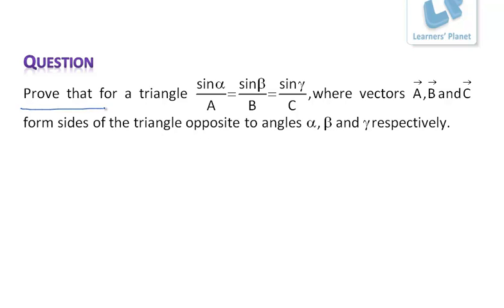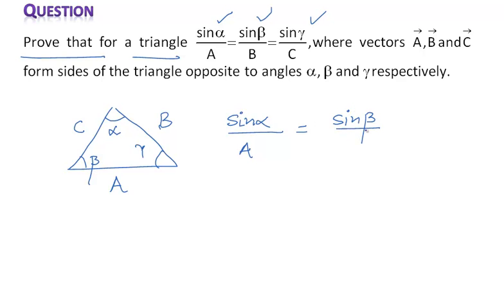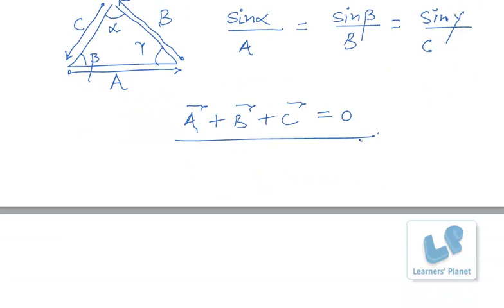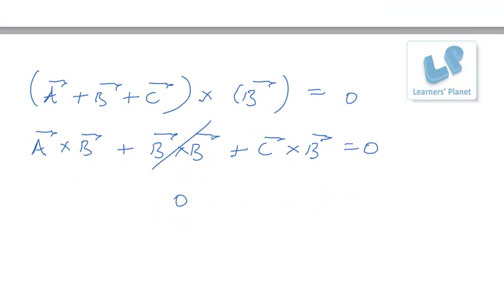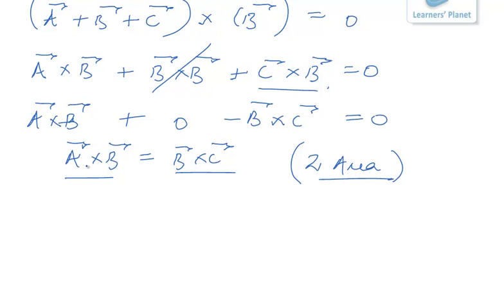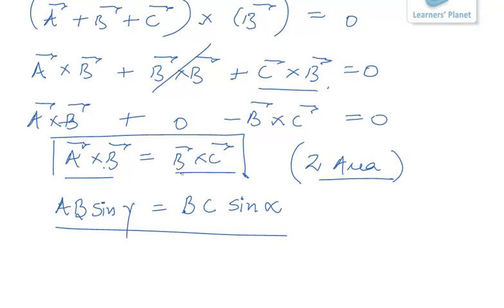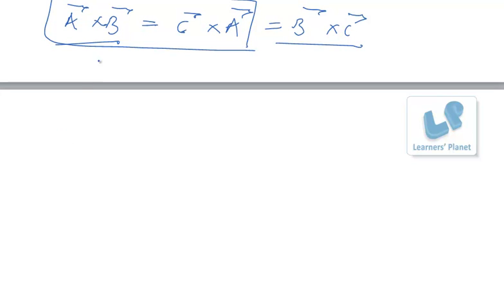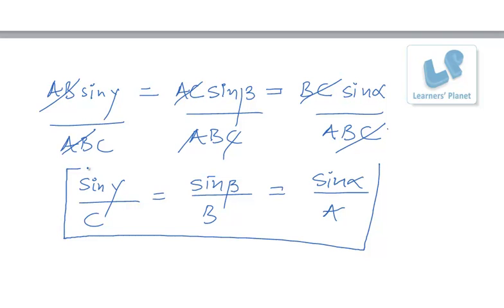JEE Vectors PSS 5 Que 5